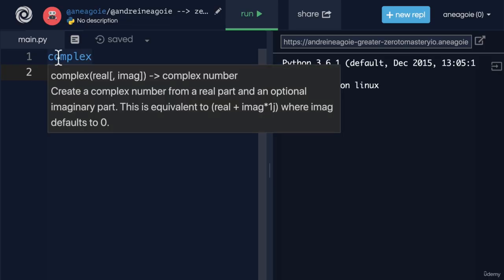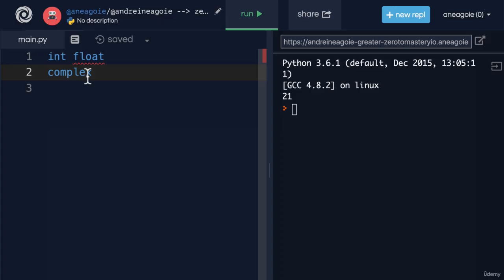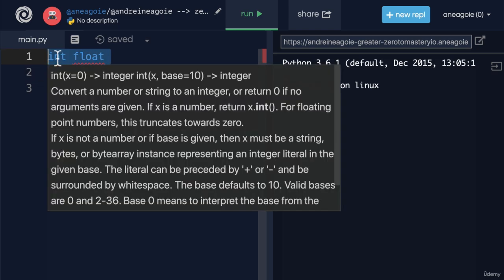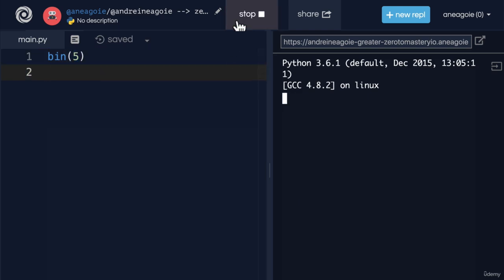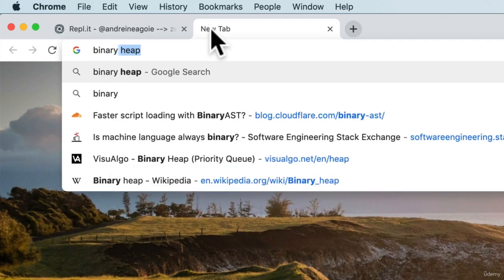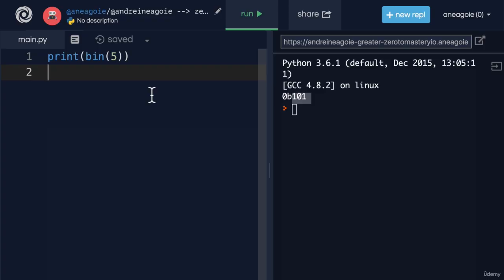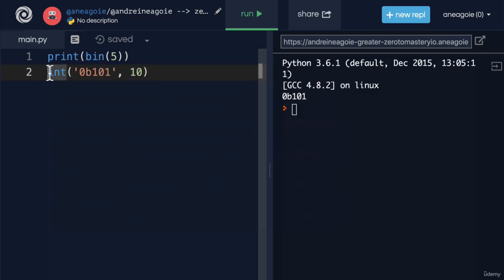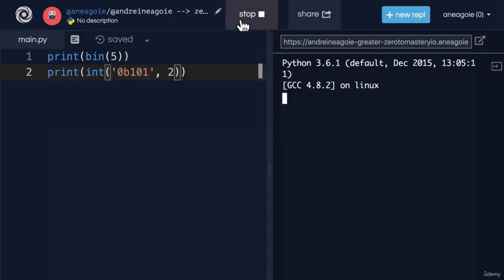Optional bin and complex🕵🏼 Learn Python Intermediate 21.6